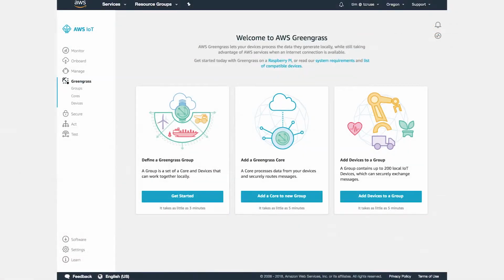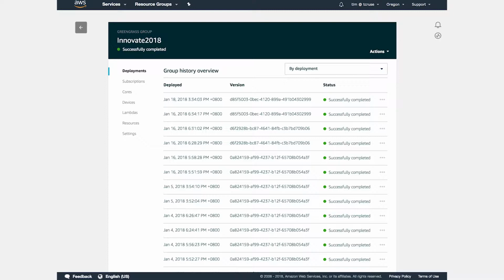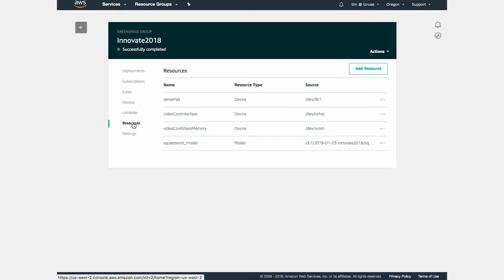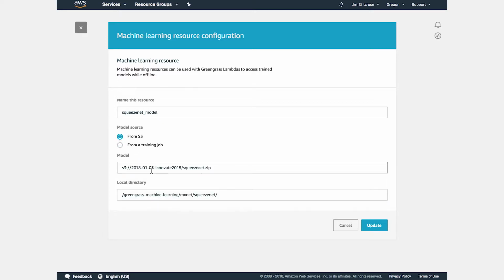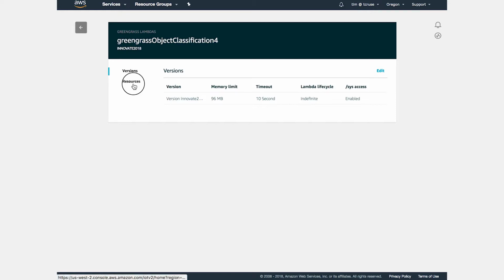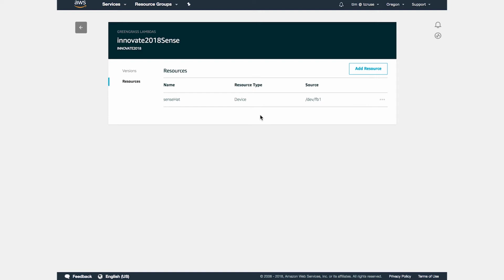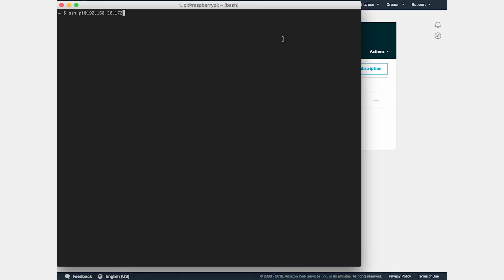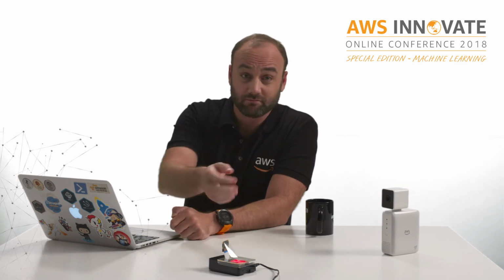Run ML models at the edge with AWS Greengrass ML Demo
All Rights are Reserved to Amazon Web Services